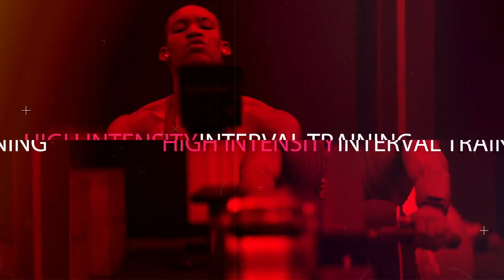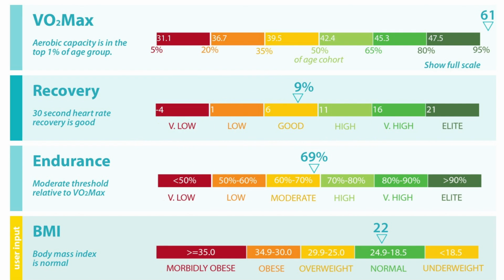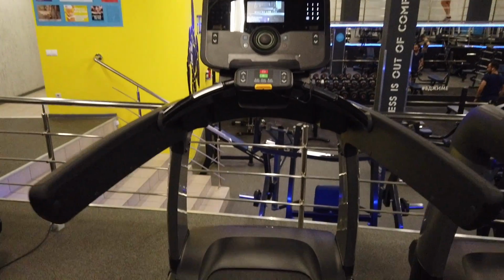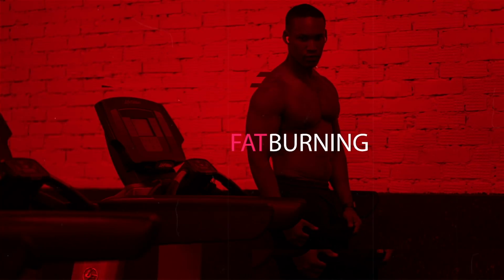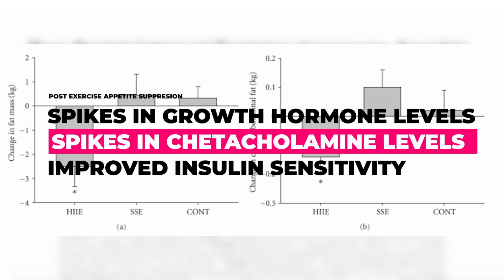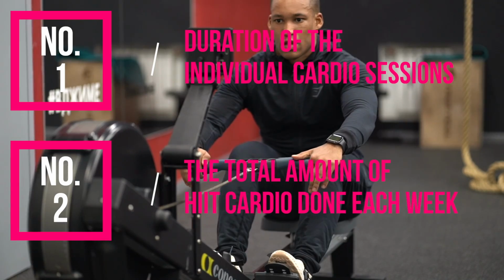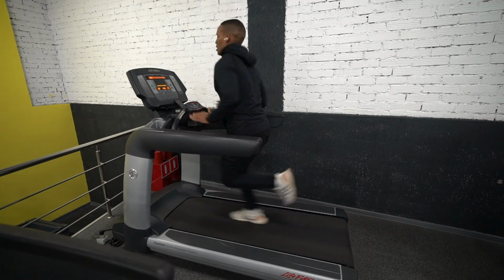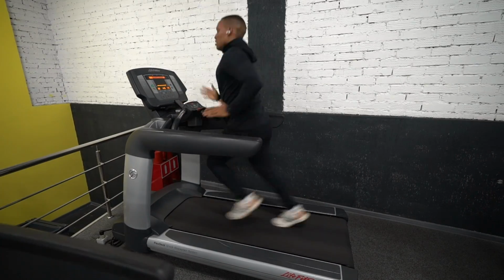HOW TO HIIT CARDIO TO LOSE STUBBORN FAT | GET TO 10% BODYFAT FAST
THIS VIDEO EXPLAINS MY CARDIO ROUTINE, HIIT VS. LIS, What cardio i used for my transformation

➢My Diet & Training Plans: ➢🔔Book a FREE ➢🔔Book a FREE COACHING Call Call

Following A Typical Daily Diet of a Cutting Student Bodybuilder Mike Diamonds

Providing Easy, Simple Body Building Meals examples to Maintain Your Muscle Growth at University and help you Students get in shape whilst at College